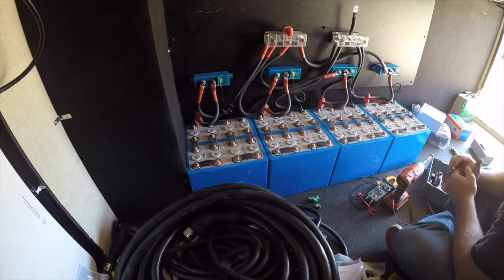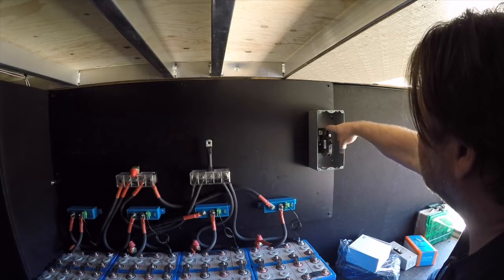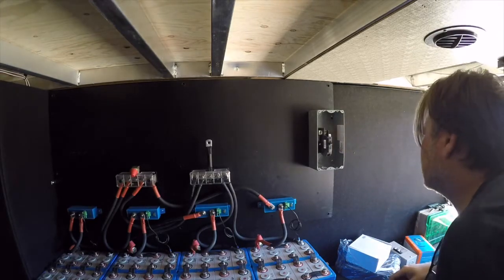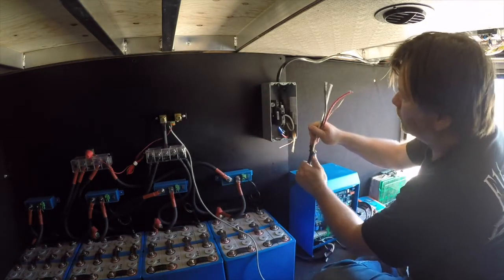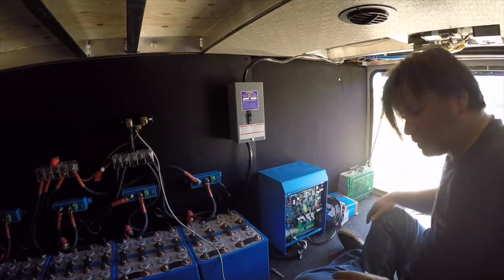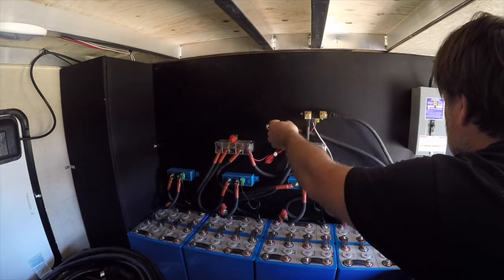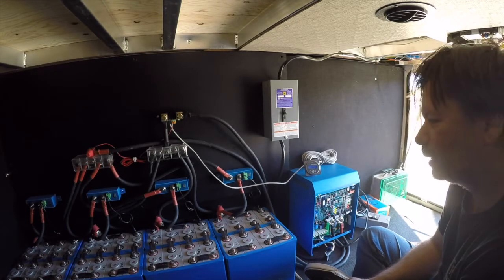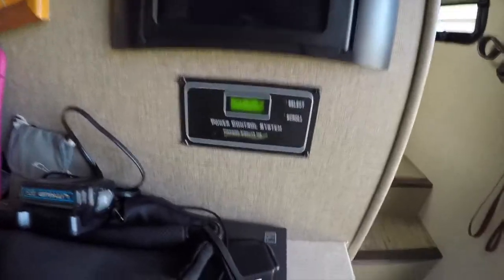RV Fulltime Living | Lithium Battery & Solar: Part Eight - Installing Victron Multiplus Inverter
In this episode of our RV Lithium and Solar power series, it's time to install the Victron Multiplus inverter and see how it performs running large loads such as an air conditioner.

In this series of videos, we will focus on building and integrating solar and lithium batteries into an RV or motorhome for full time living and boondocking.

We will primarily be leveraging equipment and lifep04 lithium cells from victron energy and calb.

Victron Multiplus Inverter Charger:
12V

Victron Battery Monitor:

Victron Bluetooth Adapter:

GBS Lifep04 Lithium Cells:
These are not the cells I used but are popular cells for RV and copy in a nice package.

Specifically the cells I use. 180ah cells are also available.

100w Flexible Solar Panel:
I can recommend these if rigid are not an option. Otherwise, go with rigid

150w x 2 Rigid Solar Panel:

DeoxIT Connection Cleaner:

Looking to leave suburban life, to leave the known the static for something else. Will we end up full time RV living in our 34ft travel trailer or will we buy another house and start the cycle all over again. Will we end up boon docking or living off grid or will we end up in an RV park. Maybe we make even greater life style changes. Maybe we never leave where we are at. Journey with us while we go through this process of reevaluating our life style.

We pay our respect to the pioneers that inspired us to make the leap from campers to full timers: Nomadic Fanatic, Gone with the Wynns, Chris & G, Less Junk More Journey, and The Depreys.

RV Exodus is a participant in the Amazon Services LLC Associates Program, an affiliate advertising program designed to provide a means for sites to earn advertising fees by advertising and linking to Amazon.com.